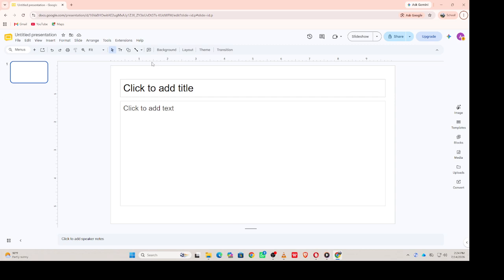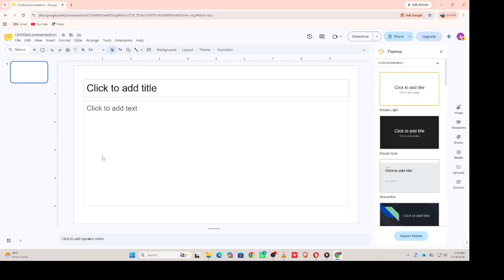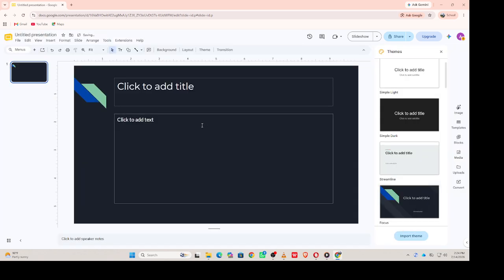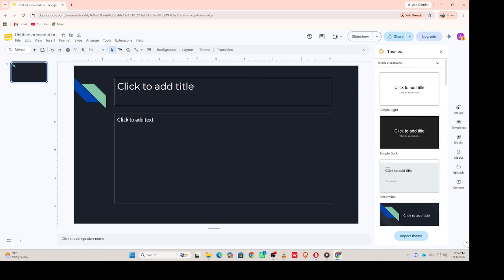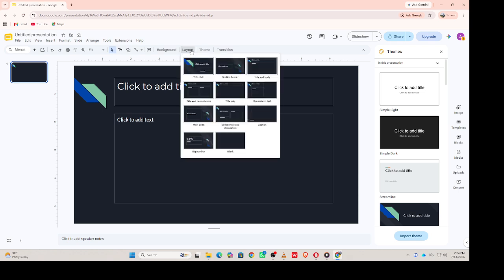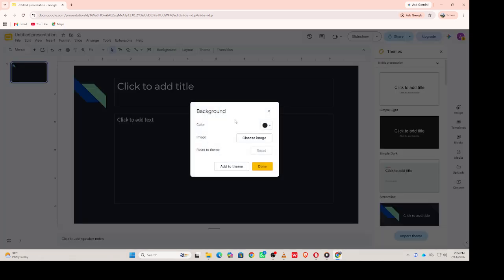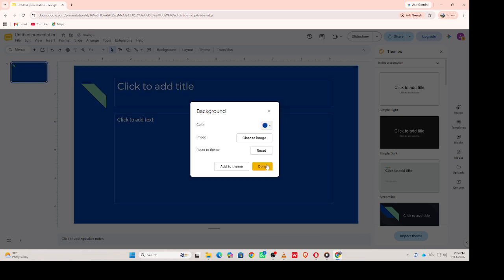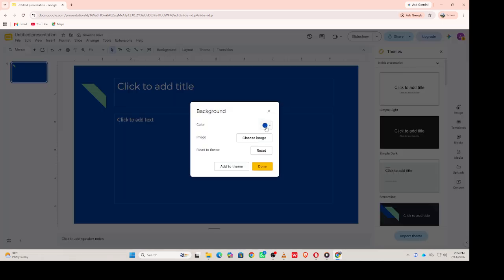How to Change Google Slides Theme Step by Step Full Guide 2026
Learn how to change the Google Slides theme step by step with this complete 2026 guide. Customize your presentation with new themes, colors, fonts, and layouts to create professional slides for school, work, or business. Perfect for beginners.